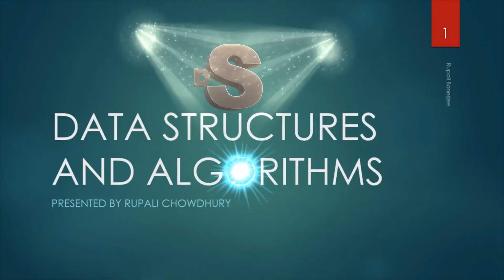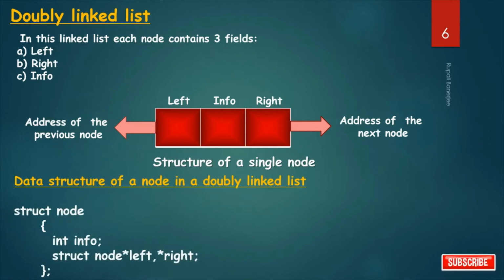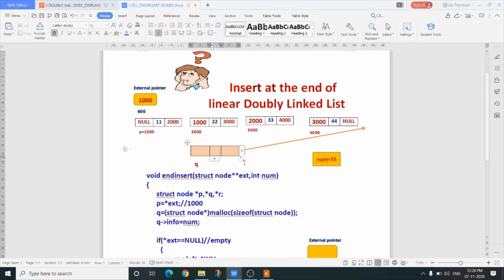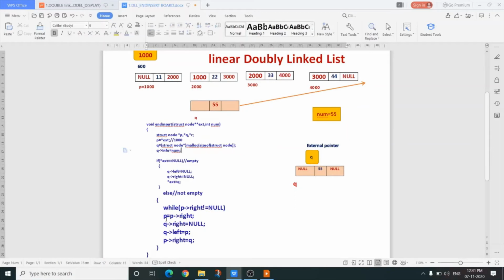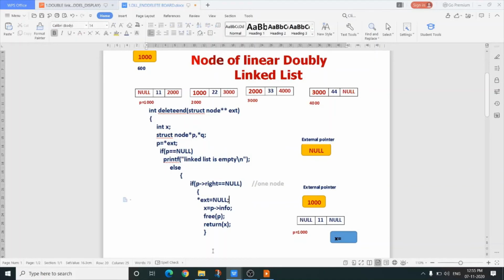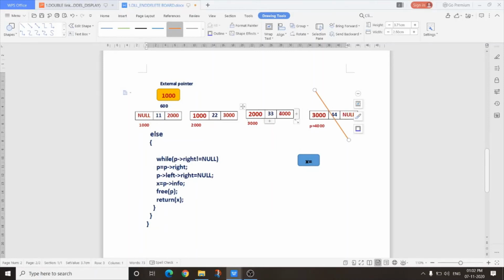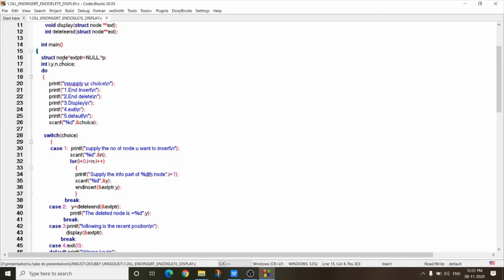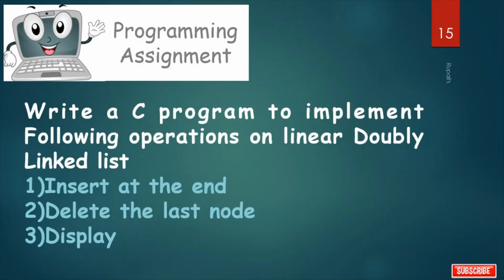🎀 🐇EASY WAY TO LEARN LINEAR DOUBLY LINKEDLIST 1.END INSERT 2.END DELETE 3.DISPLAY(PART1)🎀 🐇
What is a linked list?. Types of linked list. Doubly Linked List. Why Doubly linked list?. Data structure of a node in a doubly linked list. Linear doubly linked list...ENDINSERT_ENDDELETE_DISPLAY FUNCTION. Exercise. Practice problem.